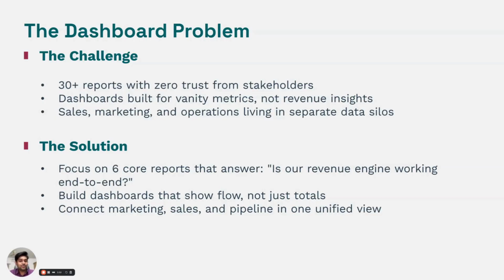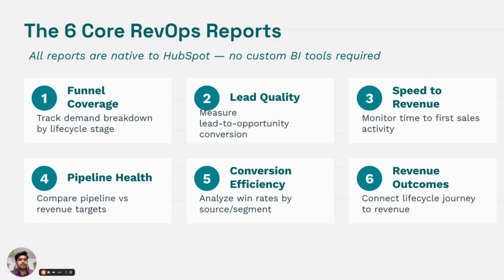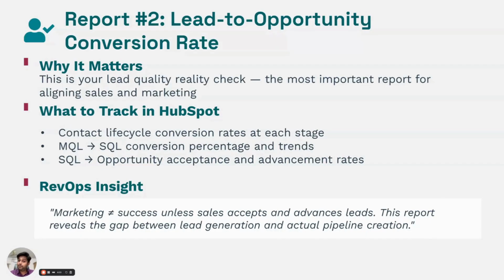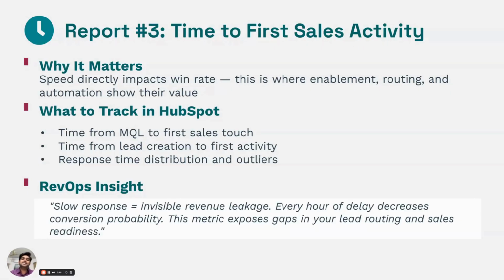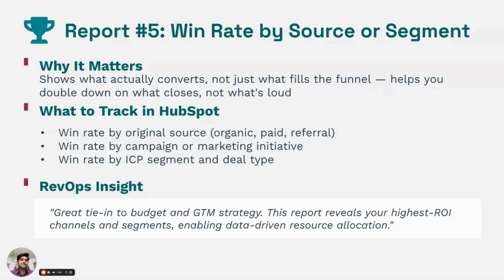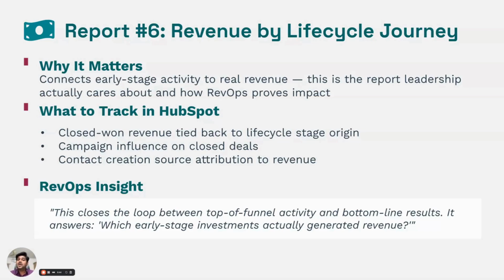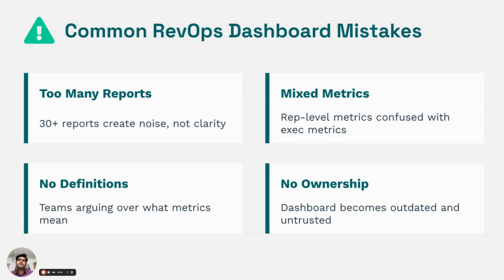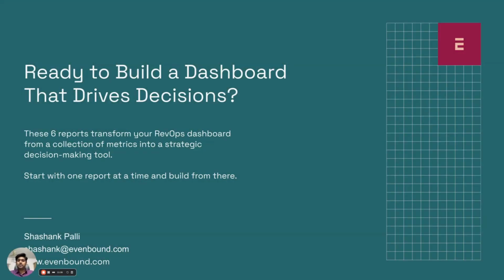How to Build a RevOps Dashboard in HubSpot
If your RevOps dashboard has tons of reports and no one actually trusts it, this video is for you.

Learn the 6 HubSpot reports every RevOps team actually needs — and why most dashboards fail without them. This isn’t a step-by-step HubSpot tutorial. It’s about how to think about RevOps reporting and answer the one question leadership actually cares about: is your revenue engine working end-to-end?

If you want a RevOps dashboard that drives decisions instead of debates, this is the framework we use every day.